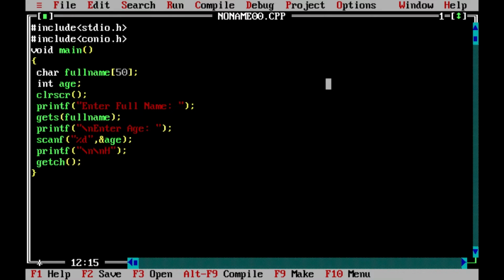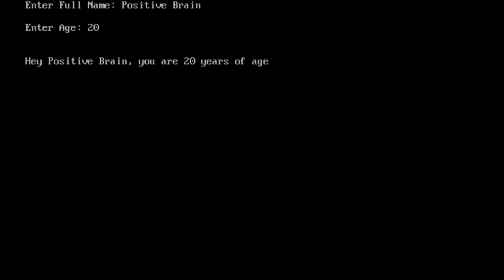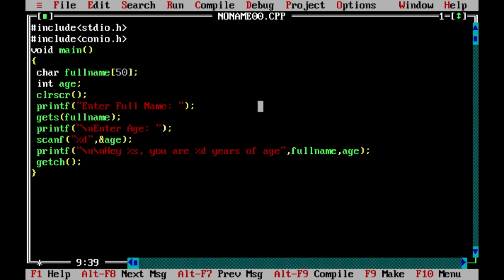How To Print A Value Of An Input In C++ Programming || Turbo C++ Compiler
In this video you will learn how to print a value of an input in c++ programming using turbo c++ compiler.